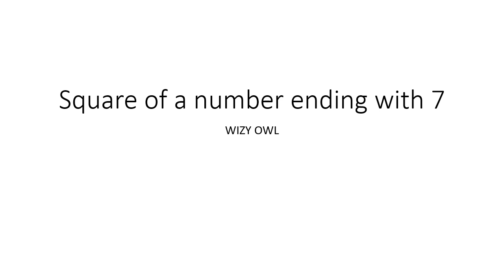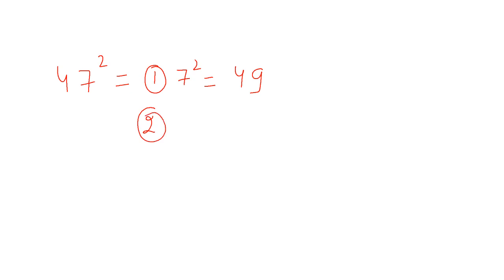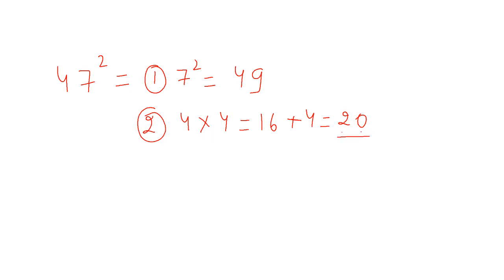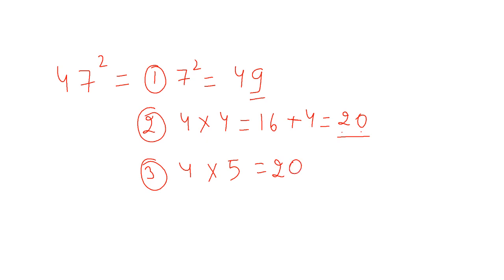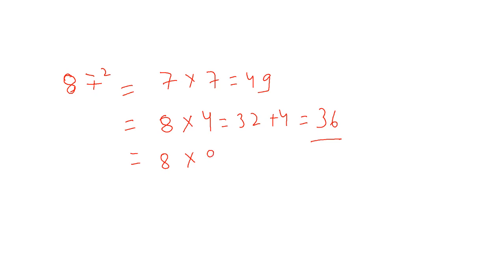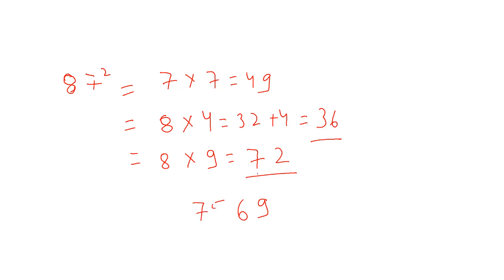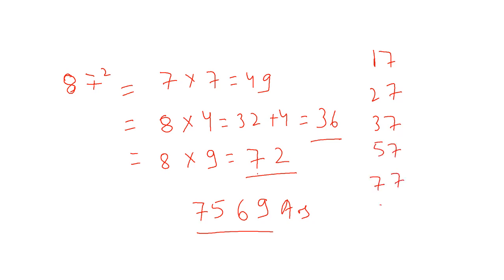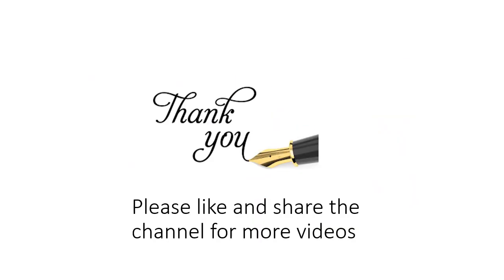Shortcut square of number ending with 7 - Wizy Owl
This video will teach you the method on how to find the square of a number ending with 7.